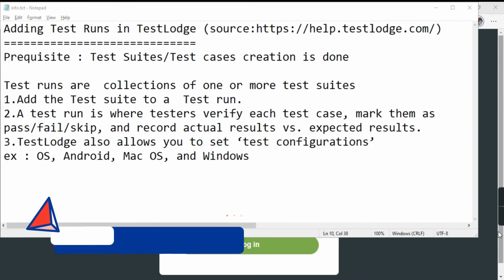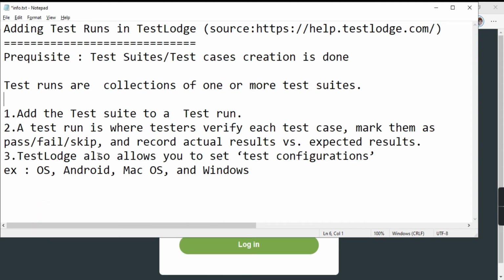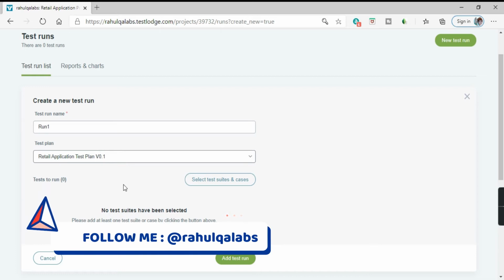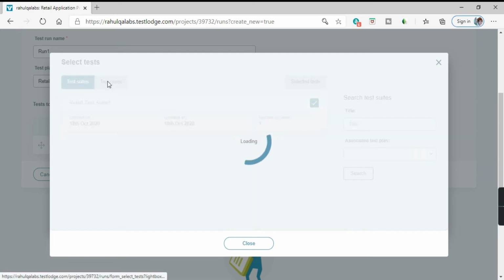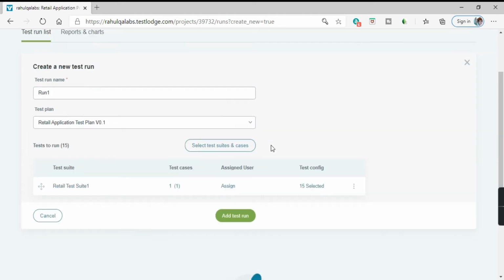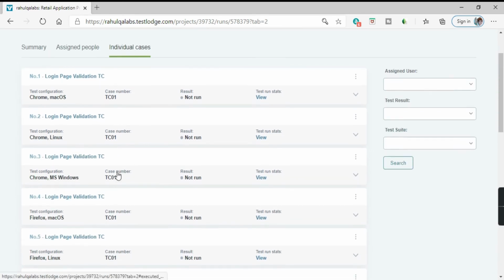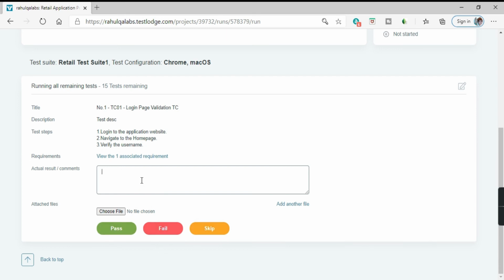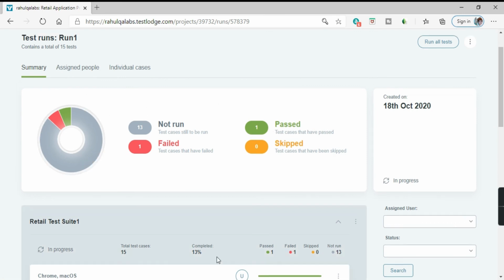TUTORIAL #9|HOW TO ADD TEST RUNS IN TESTLODGE | RAHUL QA LABS [2020]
TUTORIAL #9 : In this video , I have explained how to add test runs in TestLodge tool.

Please find the other video links as below :

Visit Other Playlists as well :

Hello Viewers,

Thanks,
Rahul